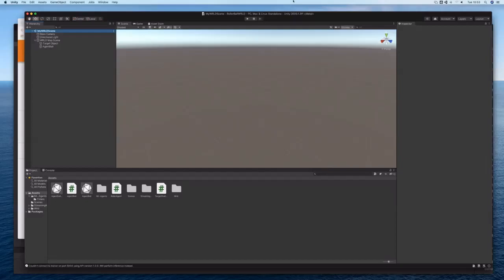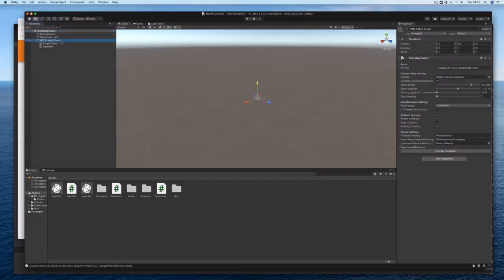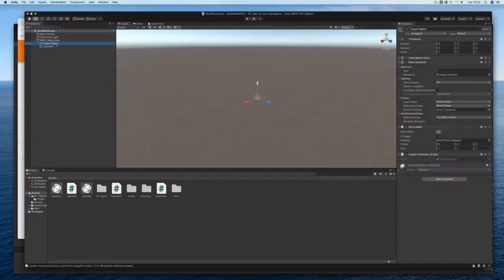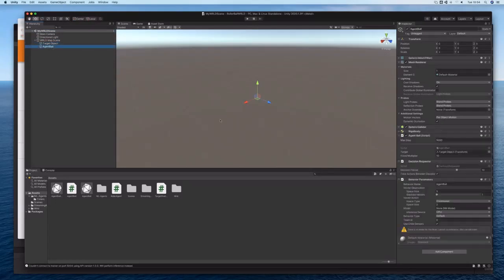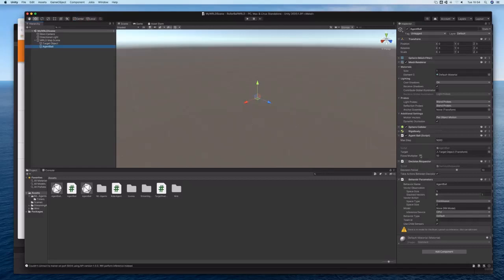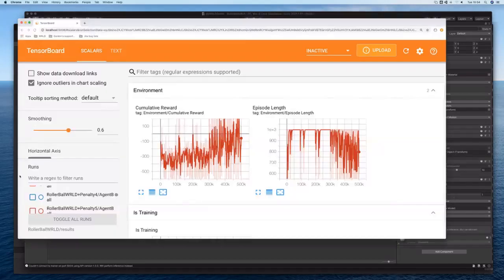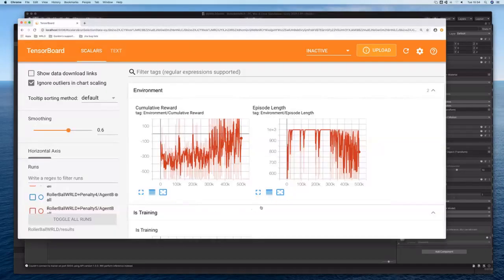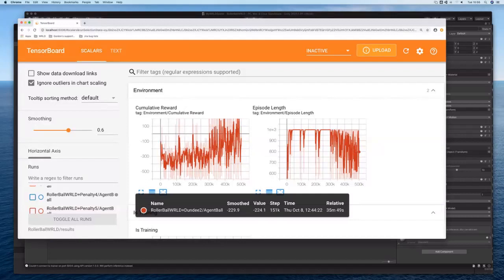Training AI in a WRLD Map with Unity ML-Agents